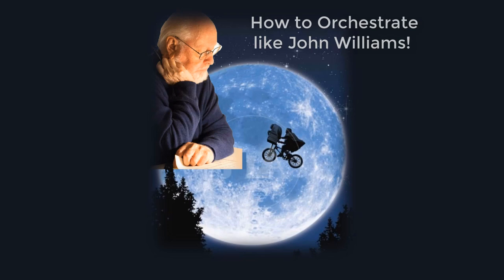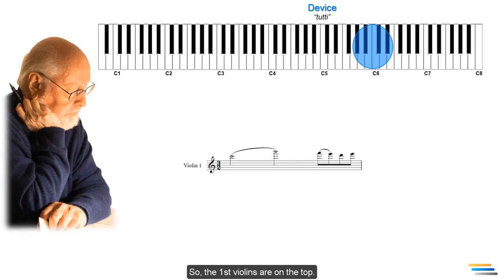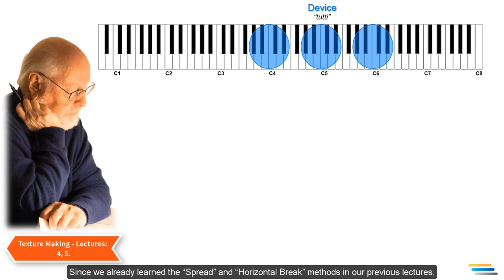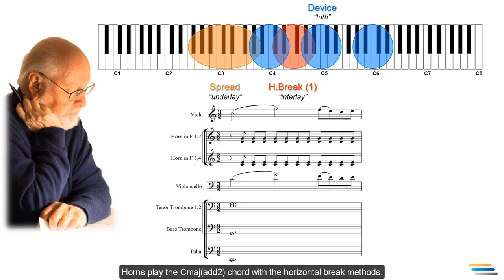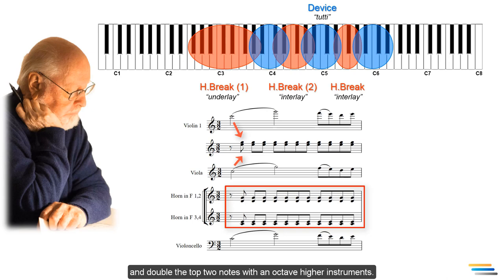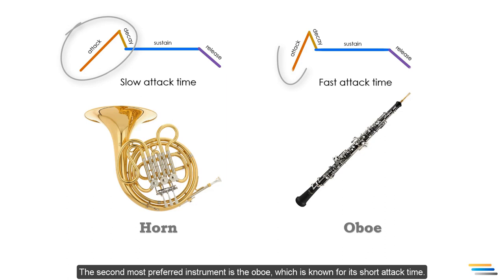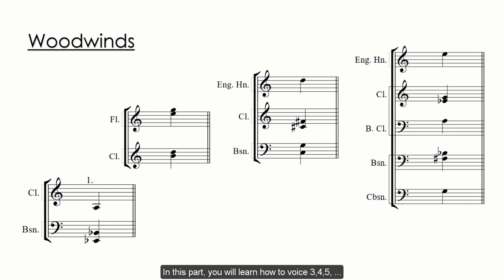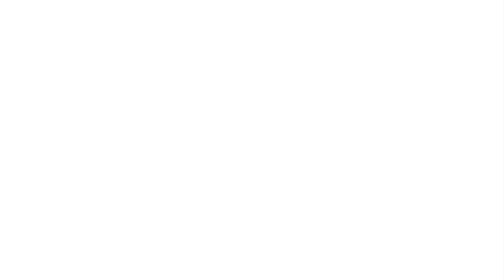How to Orchestrate like John Williams - E.T.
In this video, we'll be learning how to orchestrate like John Williams! From learning the basics of orchestration to creating intricate pieces, we'll be learning everything there is to know about orchestrating.
If you're a fan of John Williams' work, then this video is for you! In this lesson, we'll be learning the basics of orchestration and how to create intricate pieces of music. From playing along with the music to understanding the structure of an orchestral piece, this video is perfect for anyone interested in learning how to orchestrate.
By the end of this video, you'll have a better understanding of how Williams orchestrates his music, and you'll be able to appreciate his work more deeply!
If you're interested in learning more about orchestration, then this video is for you! We'll discuss John Williams' work in detail, uncovering the secrets behind his iconic scores. If you're a fan of John Williams' work, then this video is a must-watch!
You can get full entire access:
1. One Time Payment
2. Payment Plan (12 months)